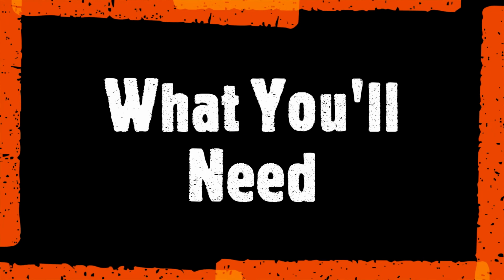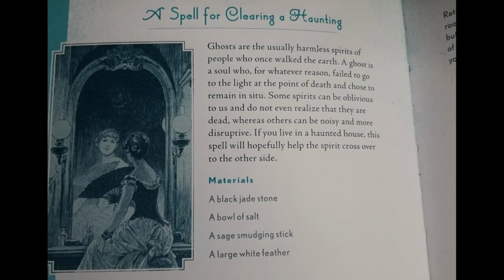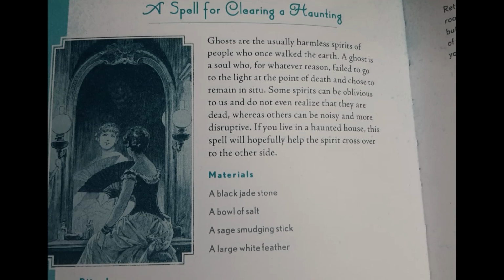How To Use A Spell To Clear A Haunting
Do you live with a ghost? In this video I will show you a crystal spell you can use to possibly help to clear a haunting. This spell is from the book "The Crystal Witch" by Shawn Robbins and Leanna Greenaway.

Materials needed to perform this spell include:

A Black Jade stone (or other crystals with similar properties)
A Sage Smudging Stick
A Bowl of Salt
A Large White Feather

As with any spell work, the outcome of the spell is dependent upon the spell crafter's intentions and mental focus.